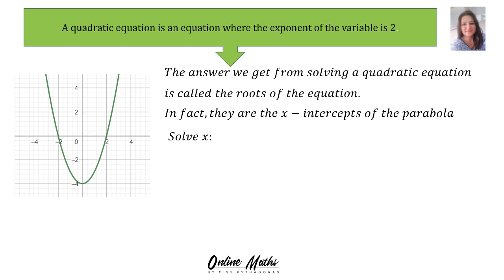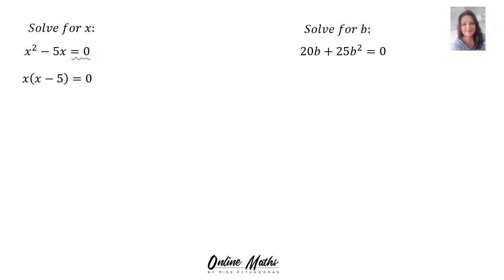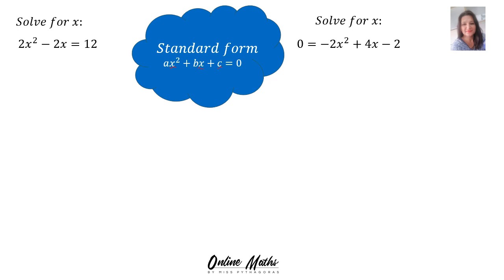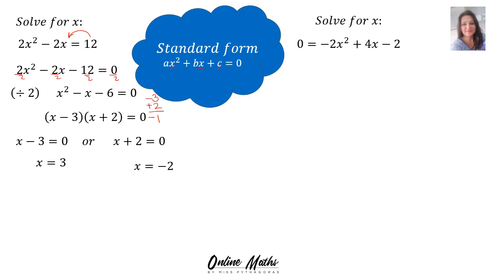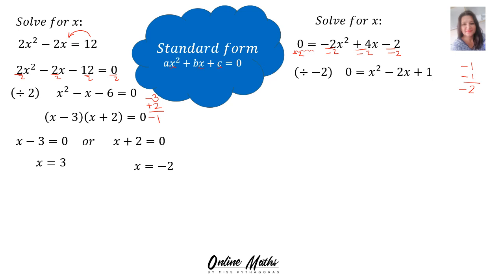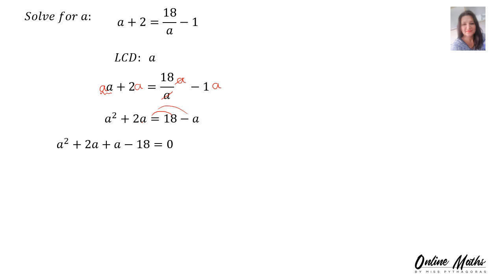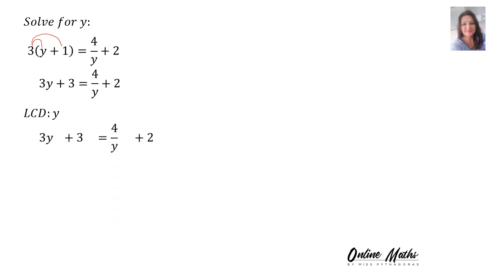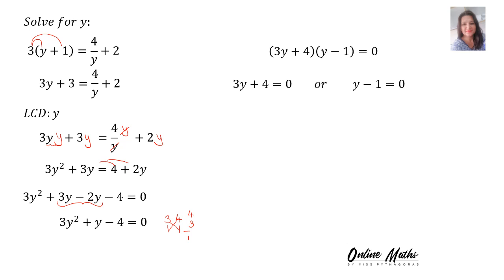Equations Grade10: L2 Quadratic Equations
**In this video I explain the following content:** Quadratic Equations

In this Playlist of 8 videos, I will explain all the important concepts and methods which will help you to conquer Equations, Inequalities and Word Problems in Paper 1.

The topics that I will explain in this video series are:
-Linear Equations
-Quadratic Equations
-Simultaneous Equations
-Exponential Equations
-Literal Equations
-Inequalities
-Word Problems

I discuss everything which will help you to make a success of Equations, Inequalities and Word Problems in grade 10.  You will also find comprehensive Playlists on my channel, on all the Algebra, Trigonometry, Euclidean and Analytical geometry.